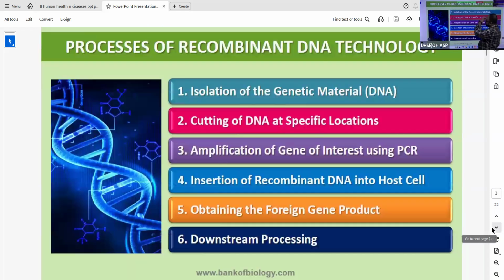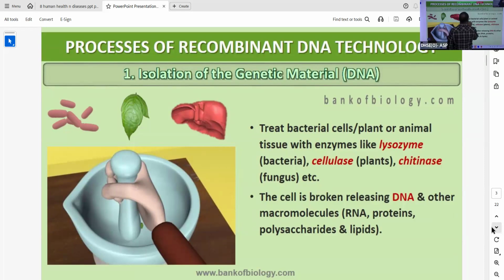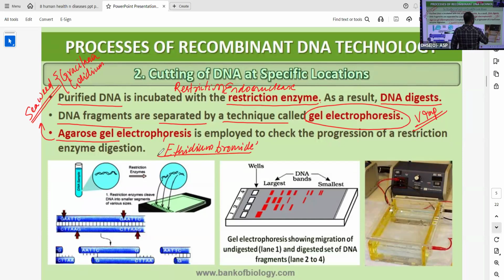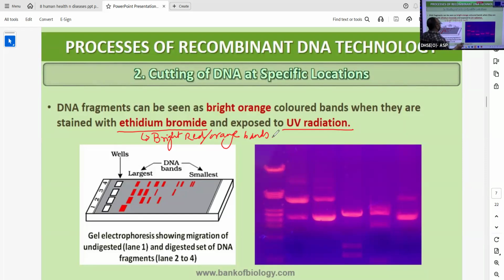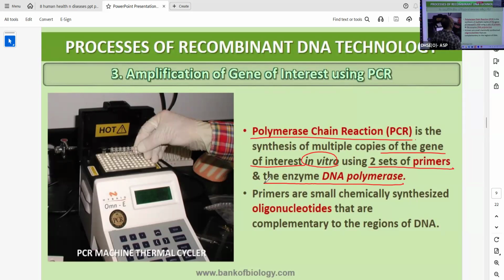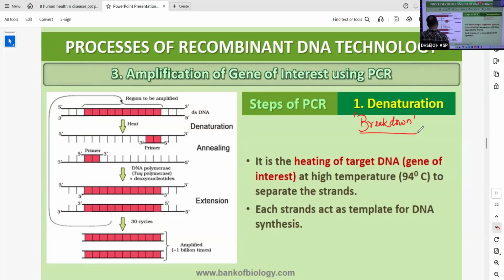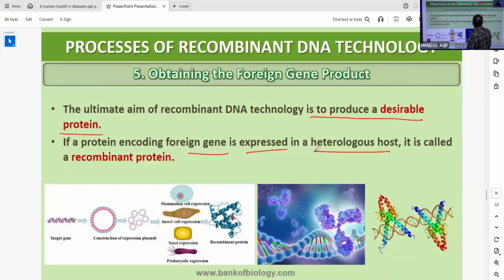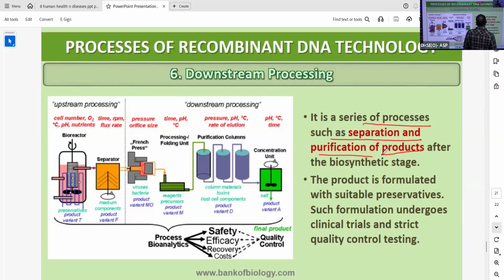Online ASP for NEET/JEE aspirants of Class 12: Zoology:Date: 14.08.2025: 2nd Session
Session: PROCESSES OF RECOMBINANT DNA TECHNOLOGY: VECTORS, PROCESSES OF RECOMBINANT DNA TECHNOLOGY, (RESTRICTION) ENDONUCLEASE, Steps of rDNA Technology, PCR, Downstream processing.

RP: Tapan Nayak